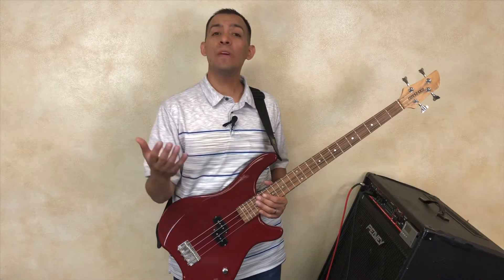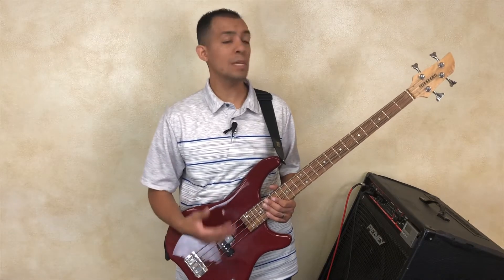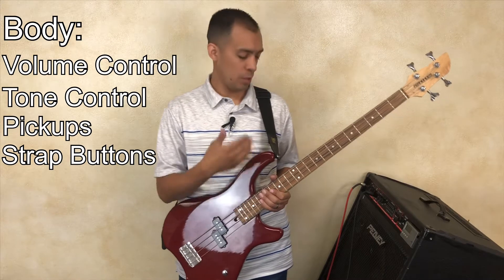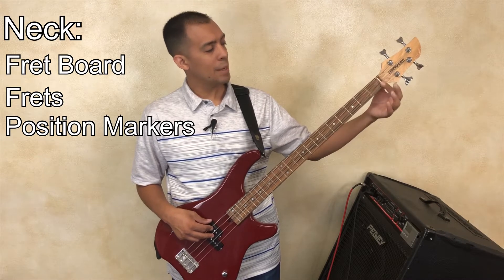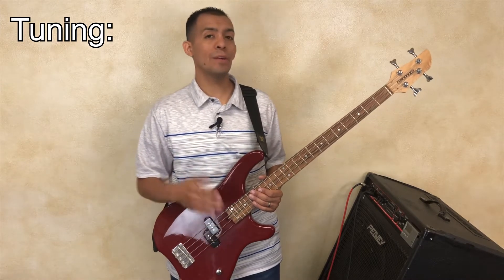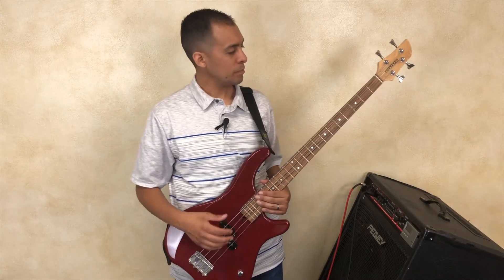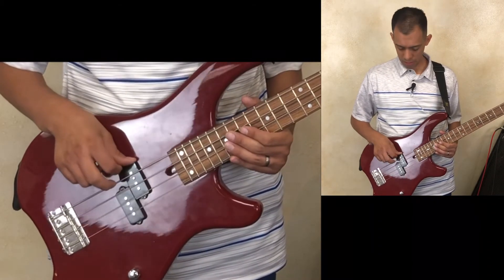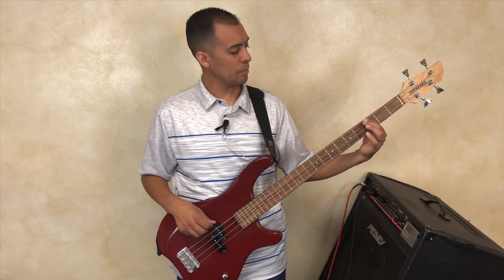WCFMM - Basic Bass - Lesson 1